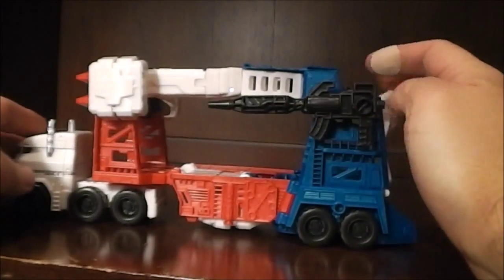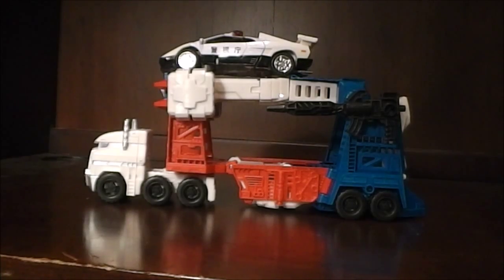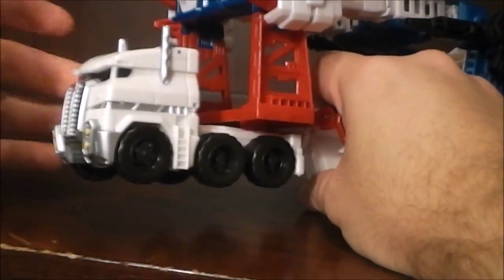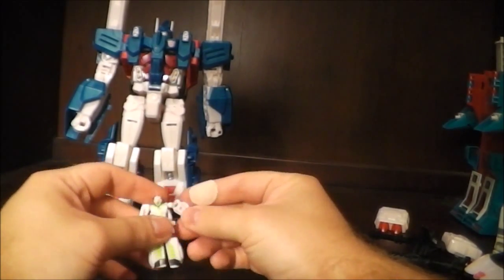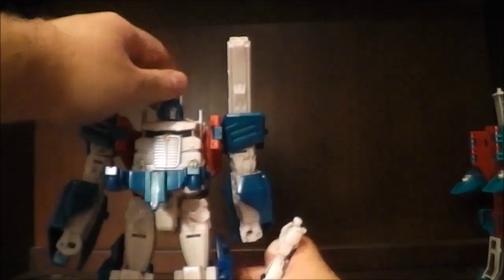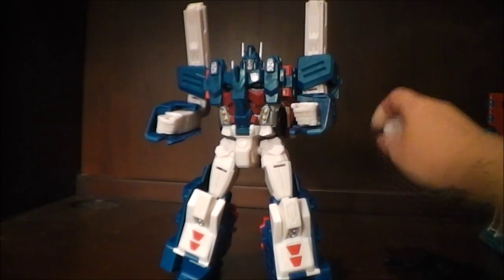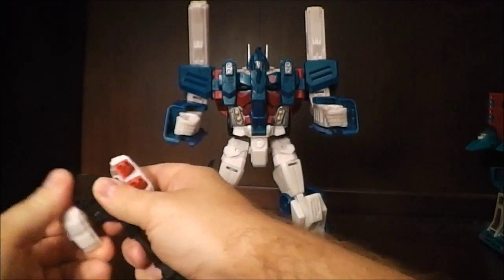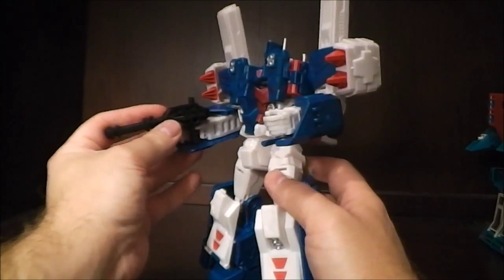Transformers Combiner Wars Ultra Magnus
In this video I cover Combiner Wars Ultra Magnus.